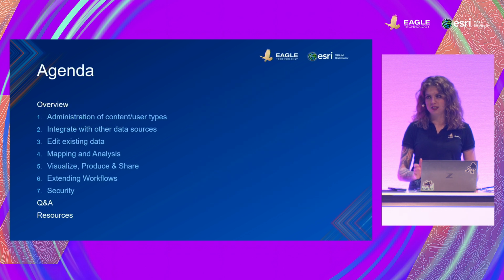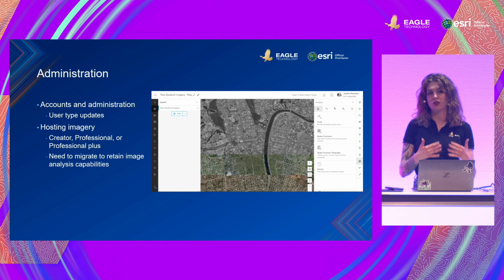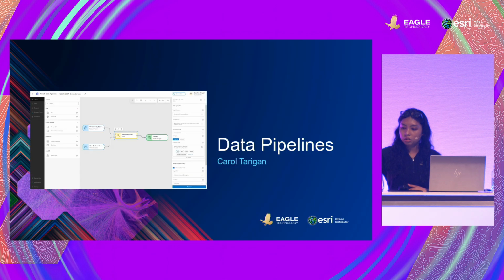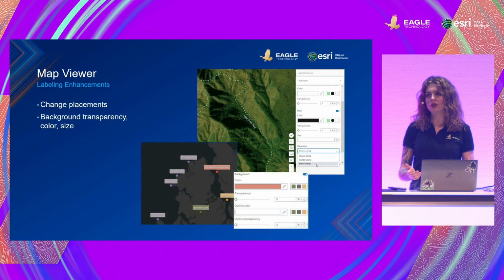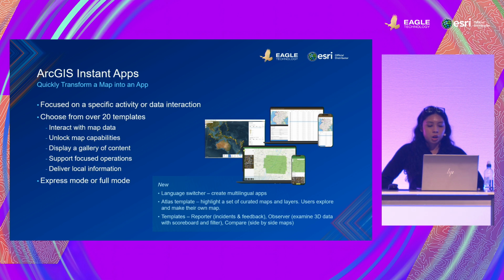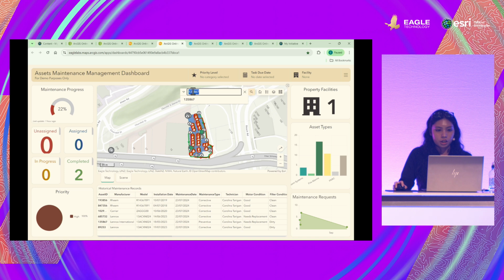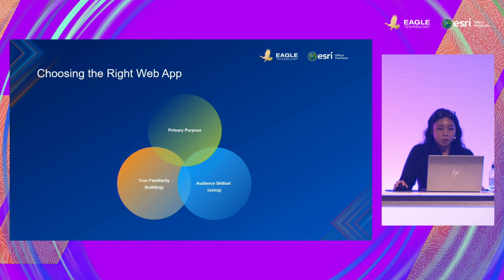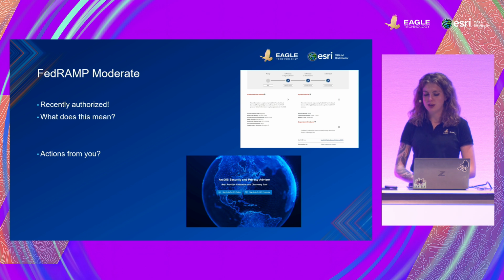New Zealand Esri User Conference 2024 - ArcGIS Online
Delve into the enhancements of ArcGIS Online, Esri’s cloud-based mapping
solution. Expect insights from Esri’s technical experts as we guide you through ArcGIS Online workflows—from efficient data management and content organisation to the sharing of your completed web applications and beyond.

Esri Technology Session for ArcGIS Online from NZEUC 2024.